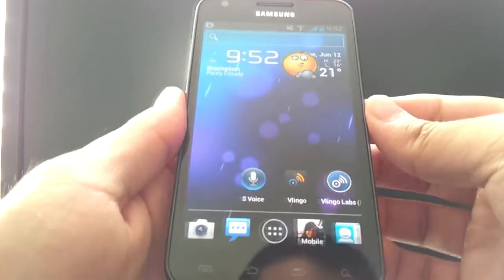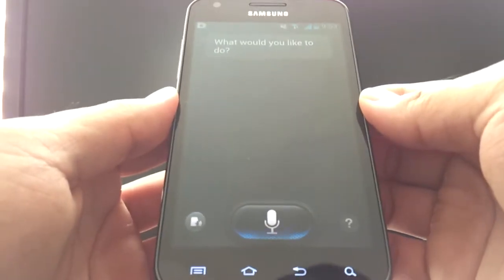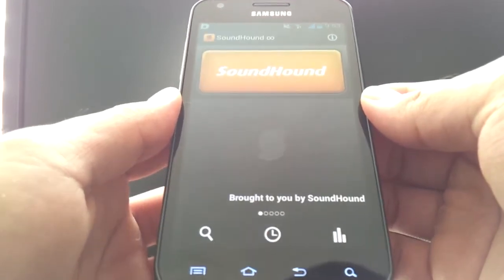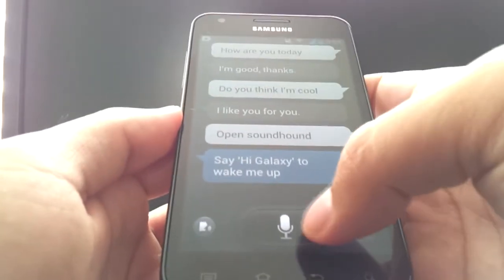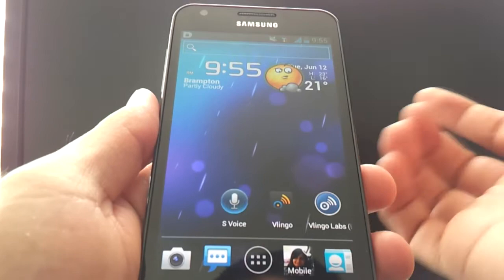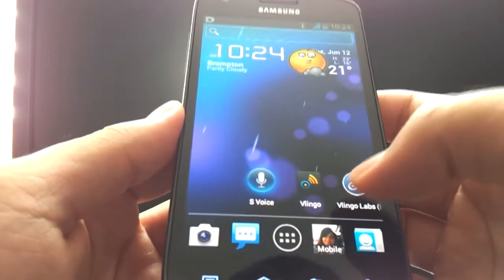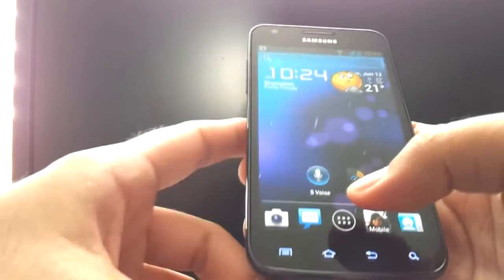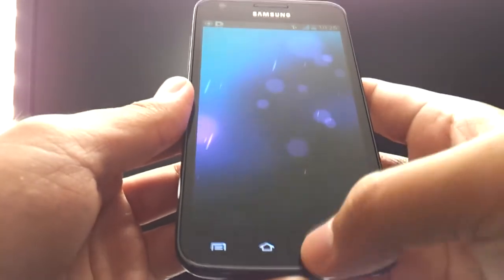S-Voice Demo and Review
In this video will be a demonstration and review of the S-Voice app that releases with the Galaxy S3, however you'll notice that I'm running a Galaxy S2 LTE. The app I demonstrate is the rip from the final version of the app, it is identical to the one that releases with the GS3. I even give my thought comparisons to Vlingo, and Vlingo Labs.